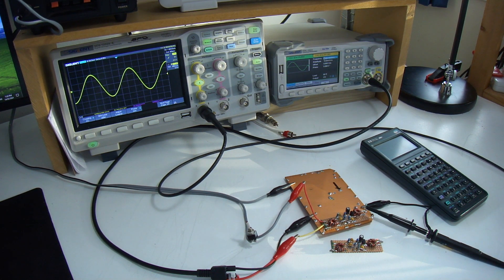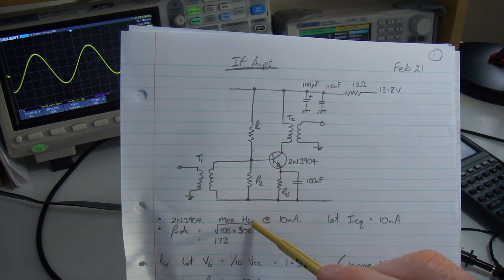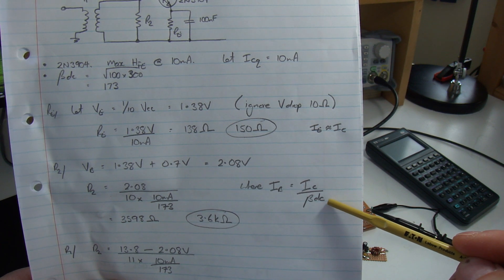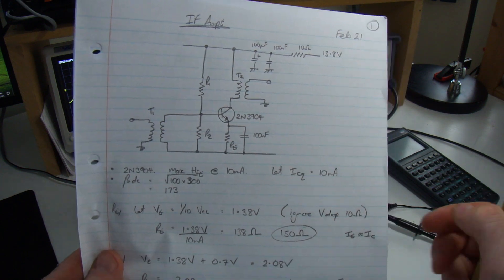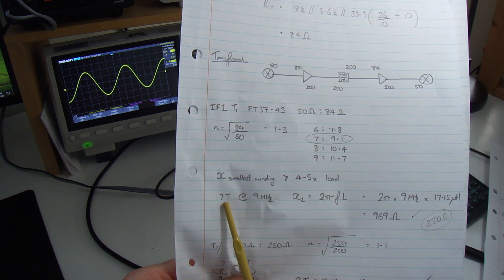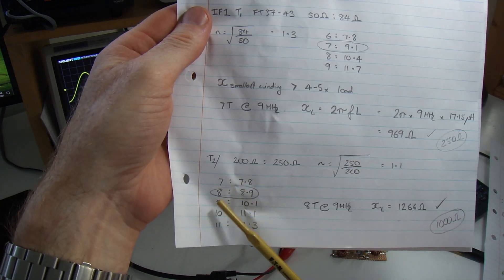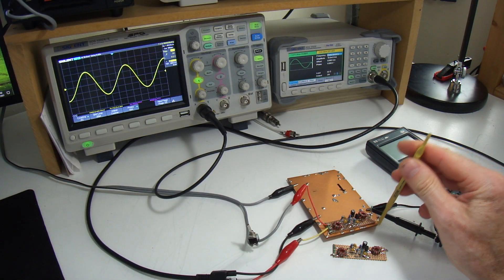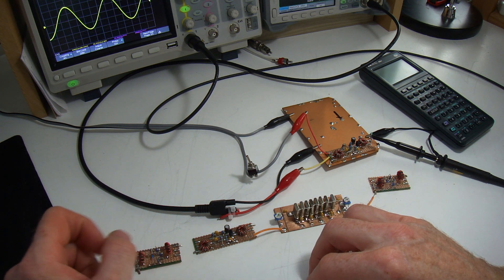Simple SSB Rig: Part 6 - IF Amplifiers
*** Please note there is an error on the schematic. There should be an additional 100nF cap between the T1 and the base. The updated schematic is on the blog

Video looking at the approach taken for the two IF amps. Each amp is based around a single 2N3904 transistor.